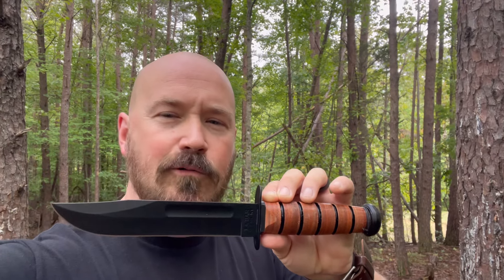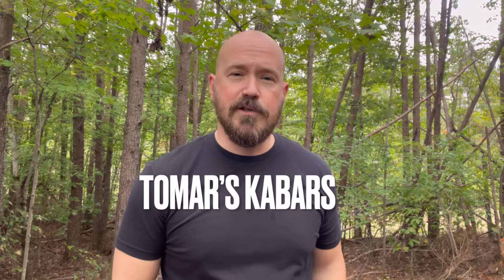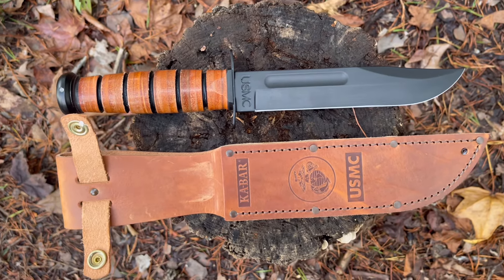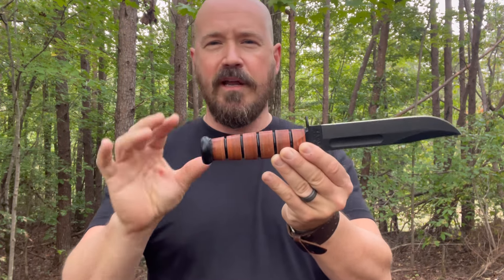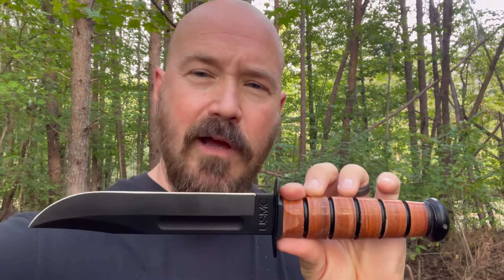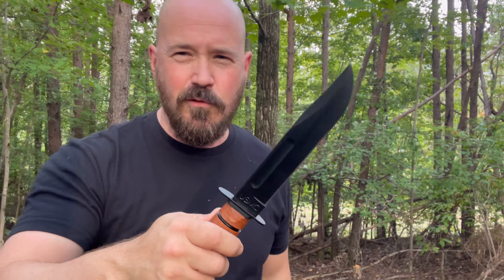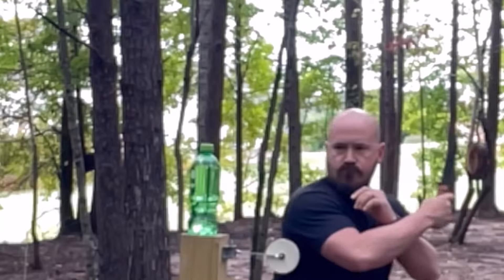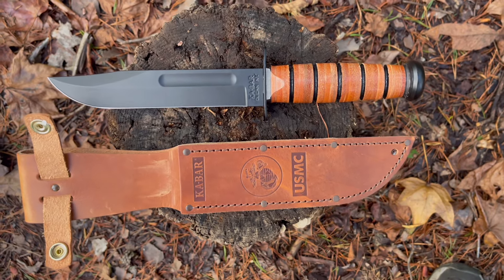The Classic American KaBar // Model 1217 USMC Edition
The classic USMC KaBar is an all American classic!